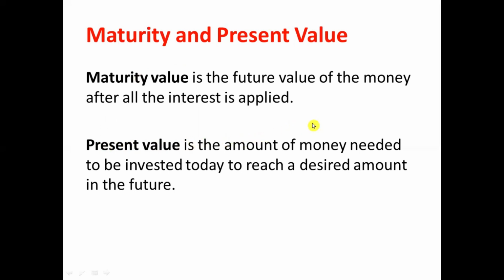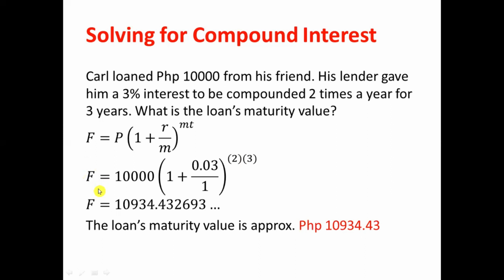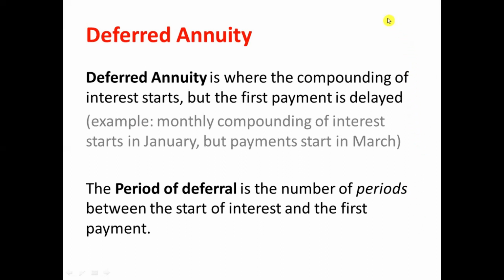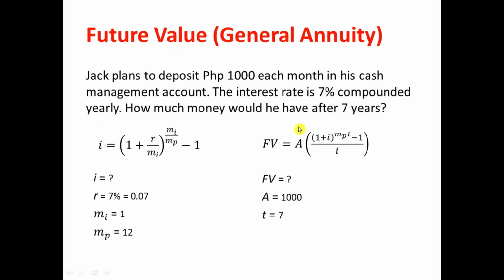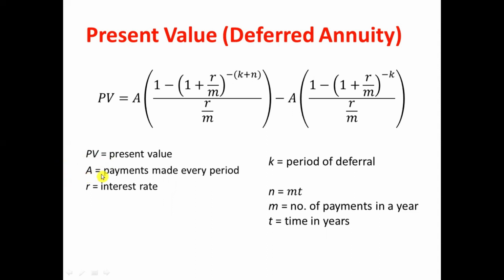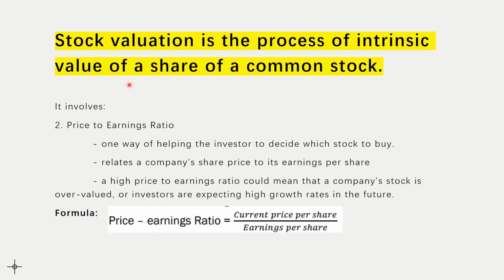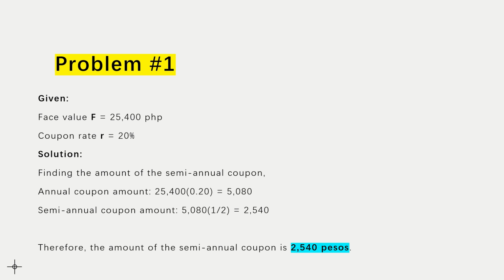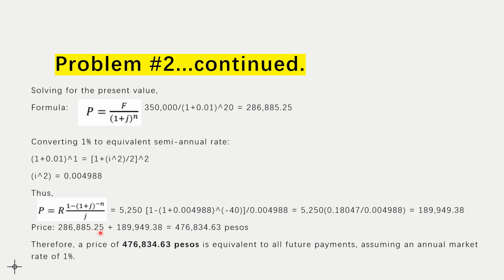MAT 111 (L6-L8)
📢 Hey there, Ateneans! It’s MATutorial Time! 🔔

Here’s the tutorial video of Lessons 6, 7 and 8 of the MAT 111. This tutorial video has a better understanding of the topics given. 📹

Let us acknowledge Dave Adjuran & Derreck De Leon, our study buddy for MAT 111!  Thank you, Mathemagisian! 🙌🏻

Good Luck on your exams, fellow Ateneans! Believe in yourself and you can achieve anything. 🤗💜

Video edited by : Jannica Lim
Caption by: Indira Marie

Chapters:
00:00 Intro
00:10 Lesson 6: Simple and Compound Interests
15:41 Lesson 7: Annuities
39:45 Lesson 8: Stocks and Bonds